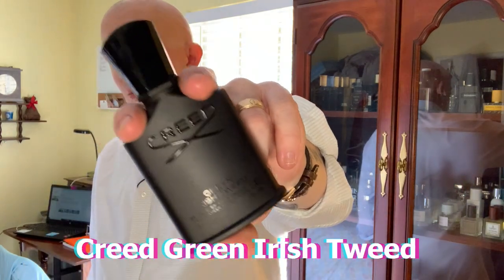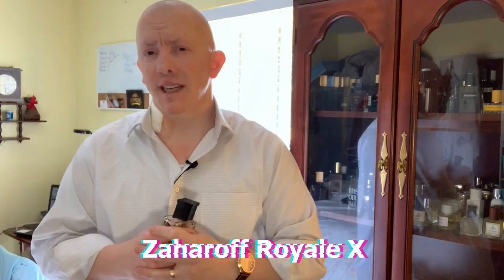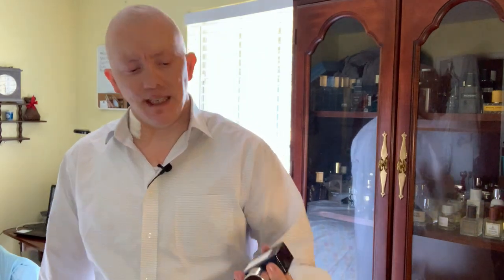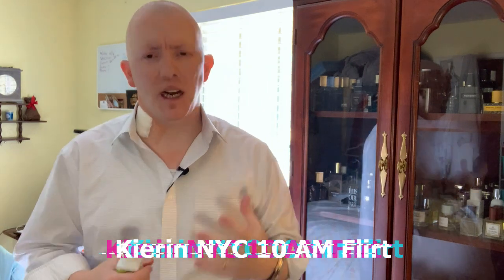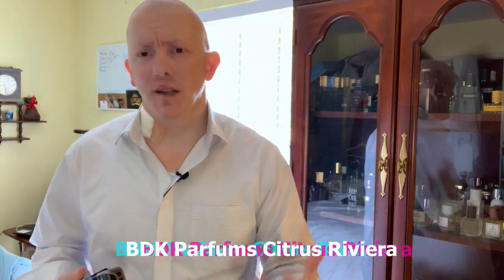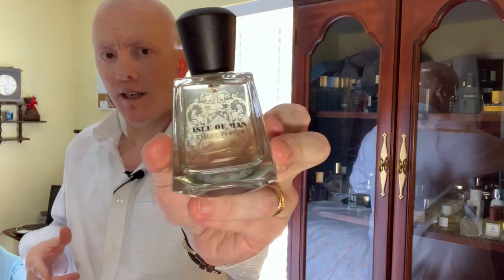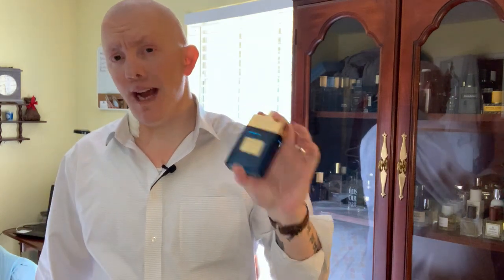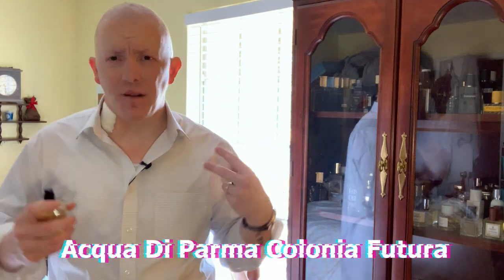Spring Niche Fragrance List | Spring Fragrance Wardrobe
Spring niche fragrance list. I tried to pick some fragrances that aren’t all over everyone else’s channels in order to throw out a little more uniqueness and opportunity to discover something new.

00:00 Intro
00:52 Creed Green Irish Tweed
02:07 Zaharoff Royale X
03:55 Carner Barcelona Fig Man
05:19 Eight & Bob Cap d' Antibes
06:45 Kierin NYC 10 AM Flirt
08:12 BDK Parfums Citrus Riviera
09:38 Frapin Isle of Man
11:12 House of Sillage The Contemporary
12:50 Daniel Josier Vetiver
14:22 Acqua Di Parma Colonia Futura

Places to purchase